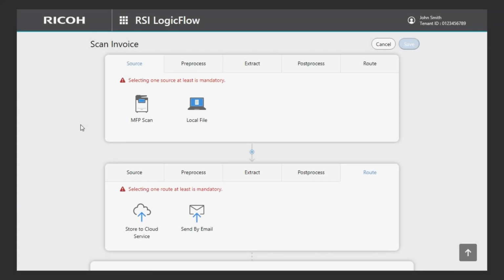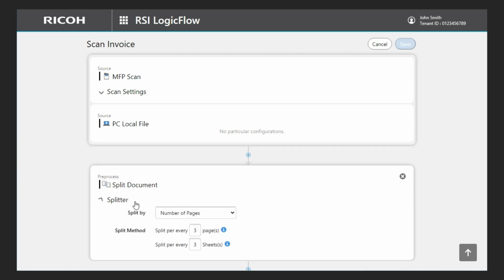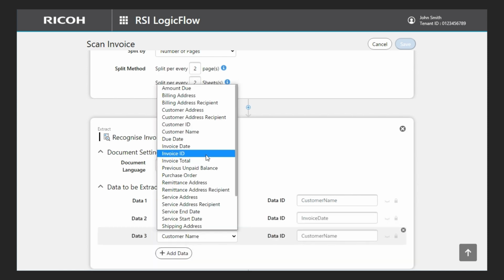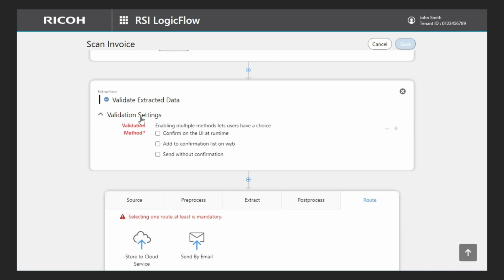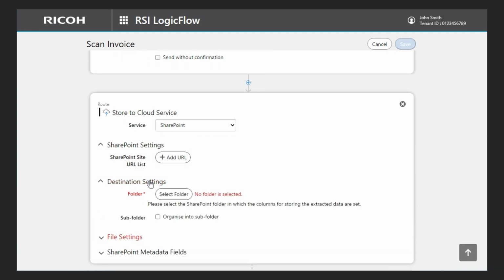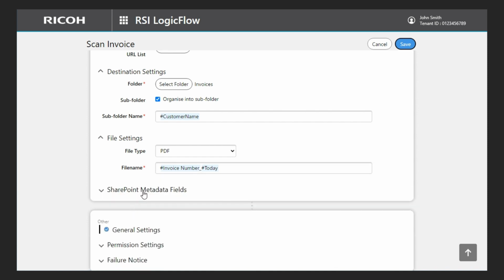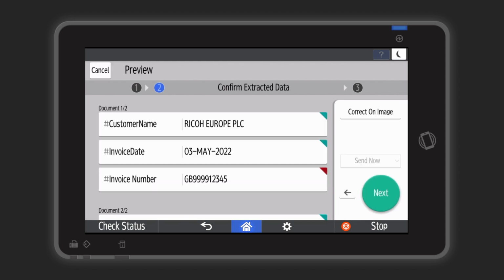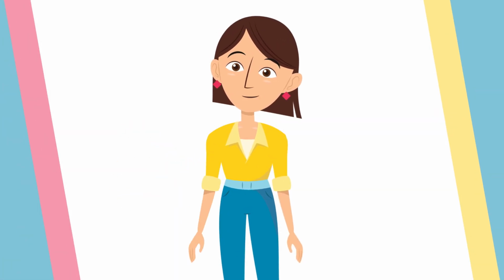RSI LogicFlow - Hands on Invoice (ENG)